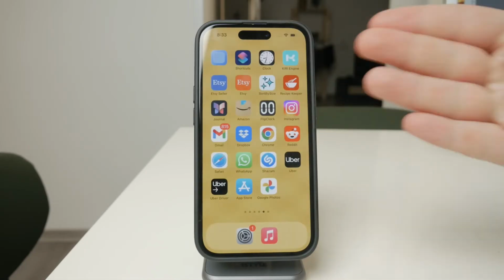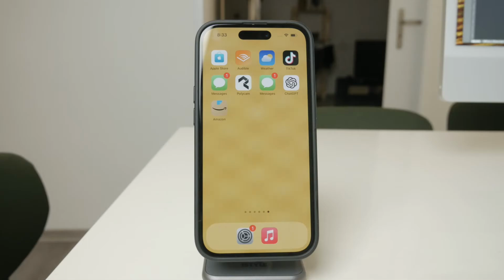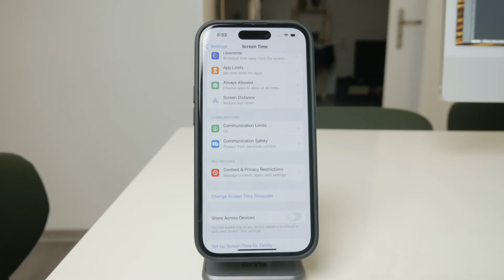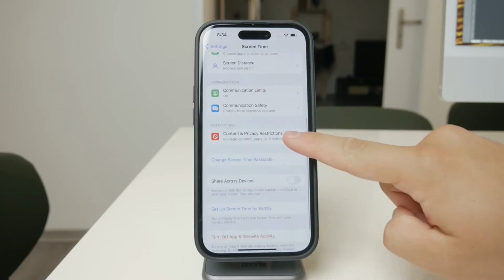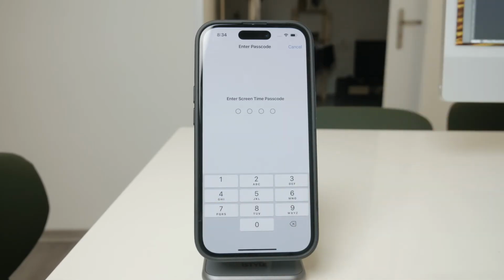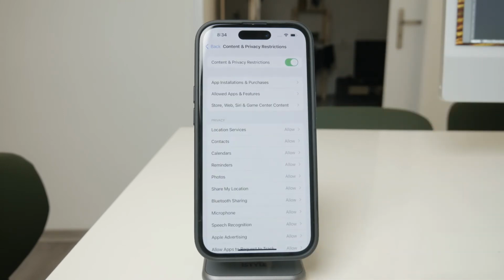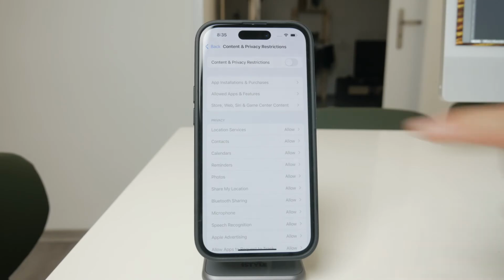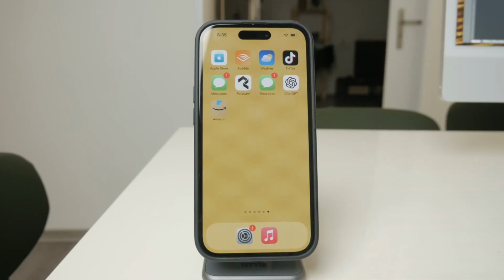How Do I Turn Off Parental Permissions for Apps on iPhone (tutorial)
In this video, we guide you through the steps to turn off parental permissions for apps on your iPhone. Learn how to adjust your settings to remove restrictions and allow unrestricted access to apps. Follow our easy instructions to manage your device’s parental controls.